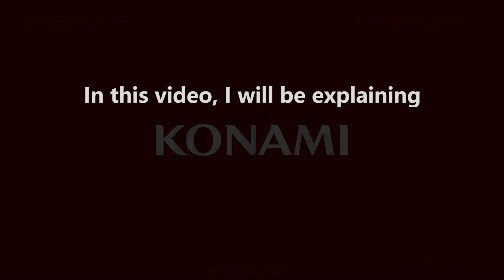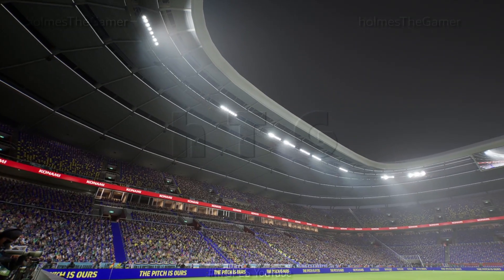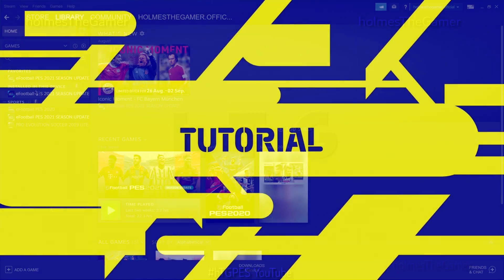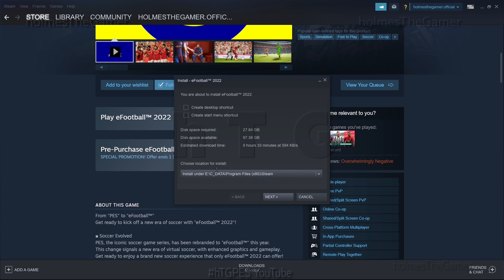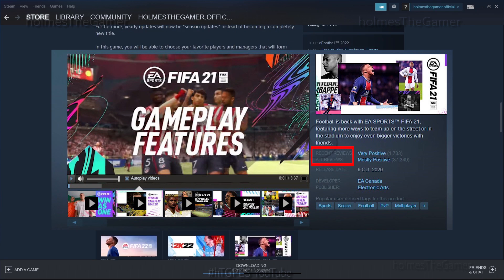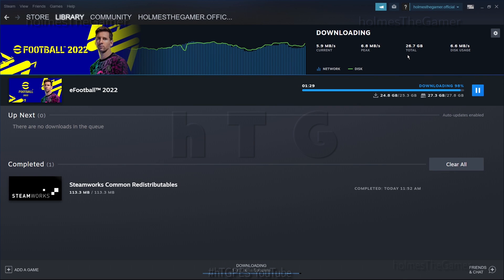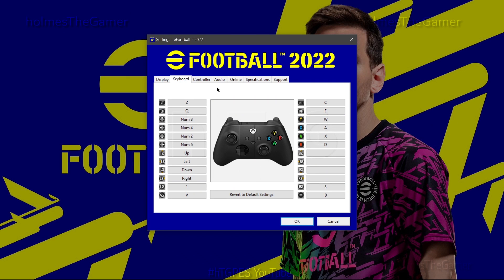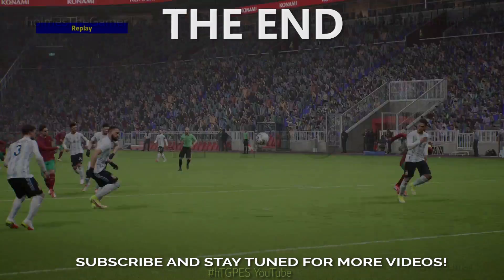How to Install eFootball 2022 in PC - English Tutorial - Steam Windows 10/11 Free Football Game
How to Install eFootball 2022 PC? (Complete Step by step guide in English to help you download eFootball PC game!)
Get eFootball, the replacement of Pro Evolution Soccer series by Konami, a virtual football game for free on your Windows 10 PC by watching this Tutorial. The initial release seemed buggy, but with updates, the game improved a lot. Also being a completely free football game, you can get all timely updates for free, if you download this game from steam, which is their official source in PC. This game is also available for Play Station 4/5 and X-Box console. Also it will get released for mobile platforms Android and iOS before end of 2021. You can have similar gameplay experience in any of these platforms as per the company Konami. Let's see how this game evolves over time, with more updates!

You can still download eFootball PES 2021 Lite for free in PC from Steam for a limited time, refer

eFootball 2022 Full Game Download for Free Pro Evolution Soccer experience
How to download eFootball 22 PC?
How to download eFootball 2022 PC?
How to download PES 22 PC (PES 2022 PC)?
How to download FIFA 22 PC Free Alternative?
eFootball PES 22 Windows 10 PC is Free
eFootball 22 Free for PC Download Tutorial
PES 2022 free Windows 10 Installation Tutorial
eFootball 2022 for PC Free Installation

Minimum system requirements to run eFootball 2022 in your computer is available in this video!

Share it with all your friends who love Football games.✌

Timeline:
Intro: 0:00
Video Content Intro: 0:05
Download eFootball 2022 PC for free: 0:30
Installing eFootball 2022 PC for free: 2:35
Outro 3:20